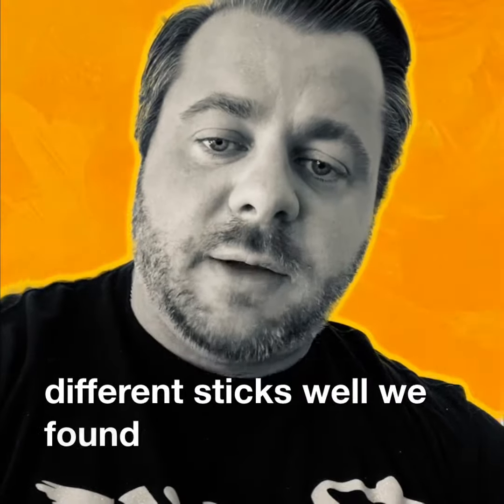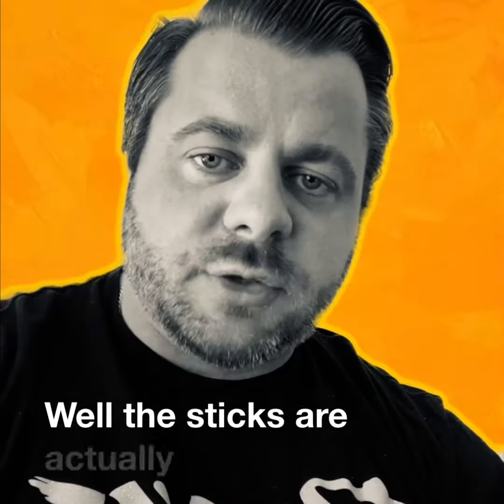Are Yak Sticks for dogs Safe?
Why is a Rogue Yak Stick Safe for dogs?